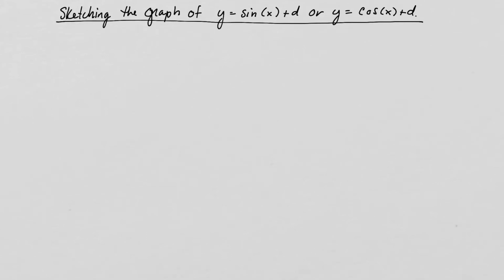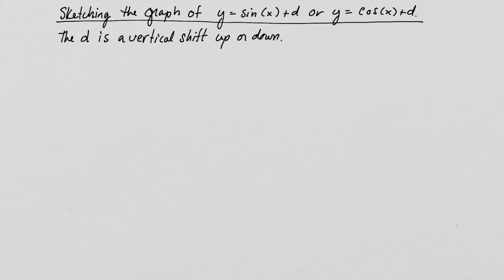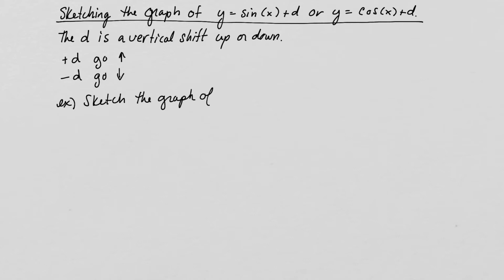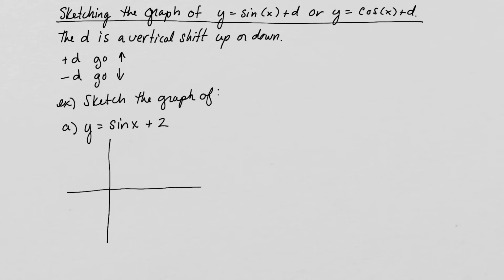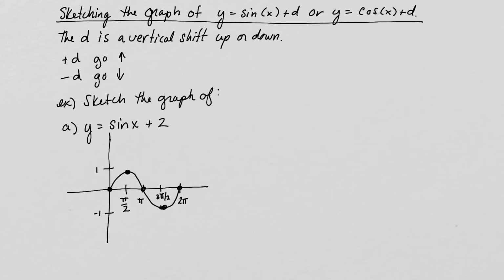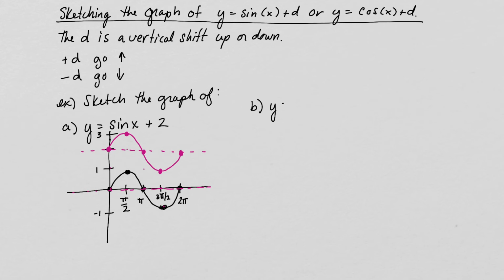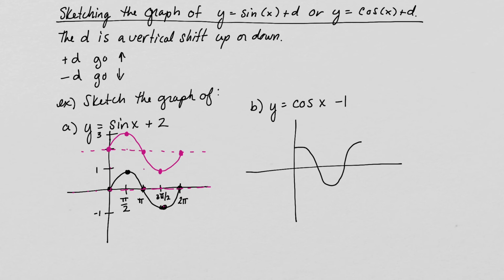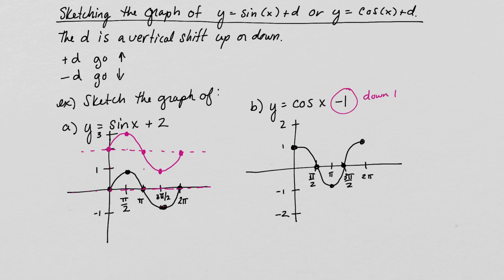Sketching the graph of y = sin ( x)+d or y=cos(x)+d